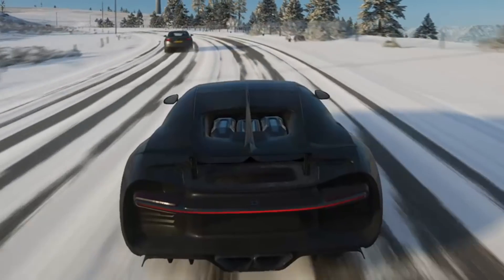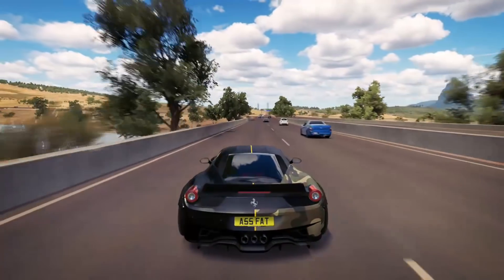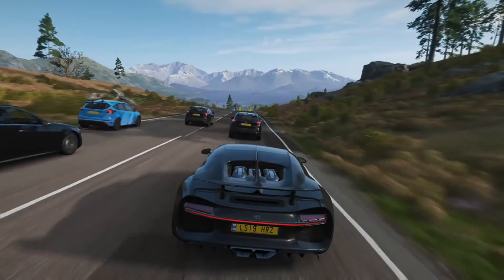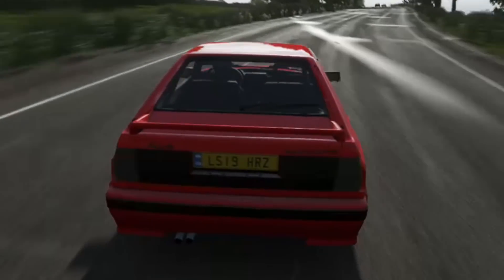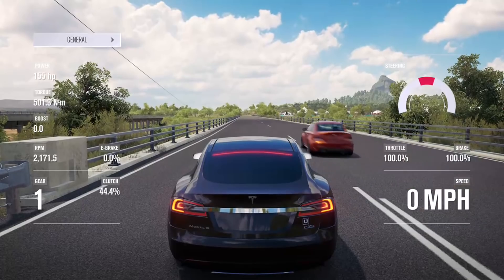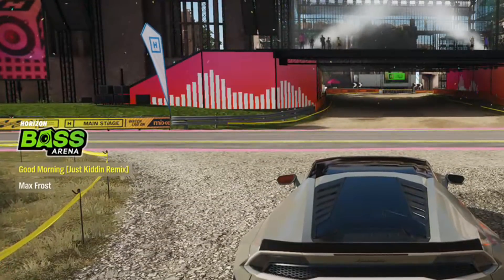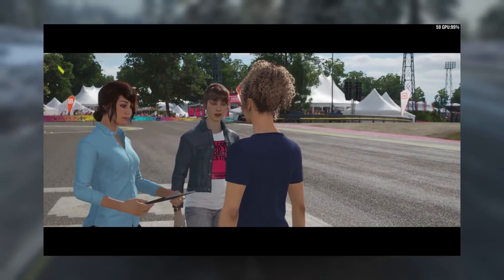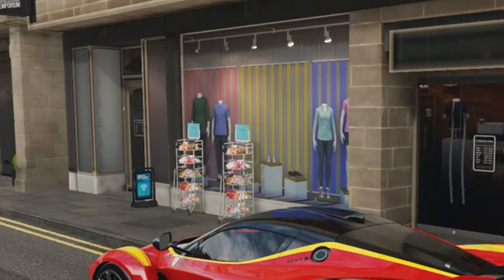10 Facts You Never Knew About Forza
10 More Things You Never Knew About Forza

10 Facts You Never Knew About Forza

Cheers,